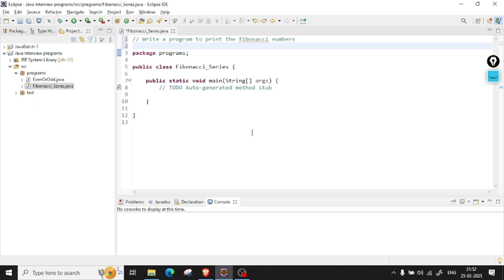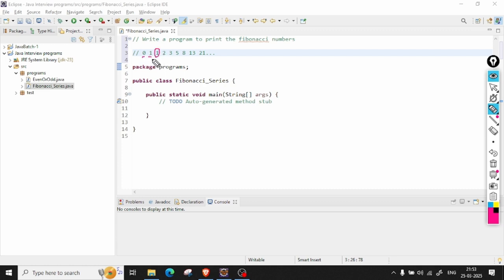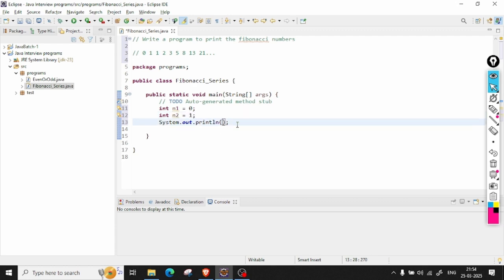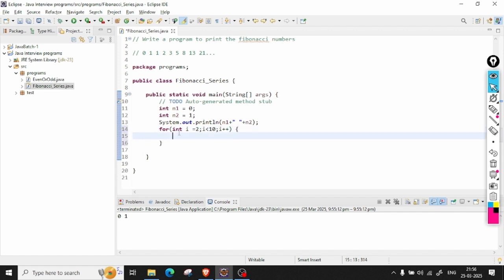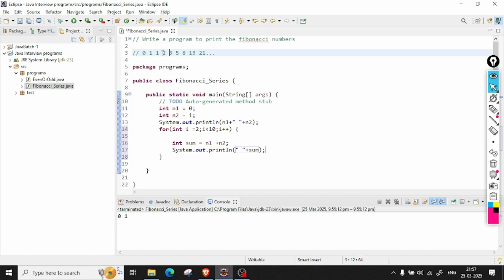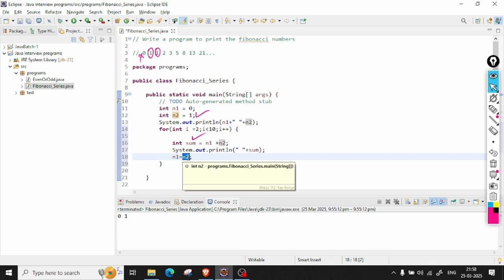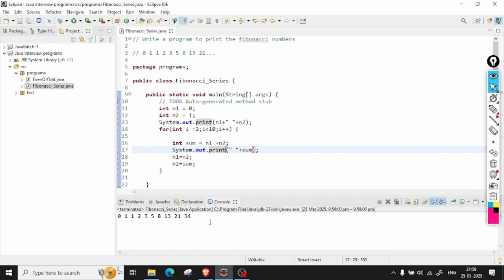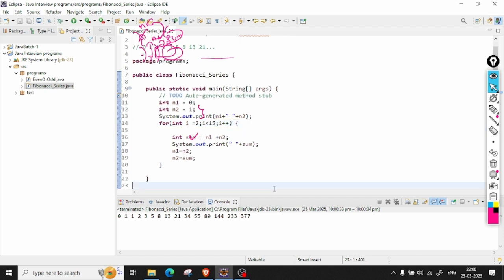✅ Fibonacci Series Explained | Beginner-Friendly Coding Tutorial 🚀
🚀 Welcome to Codezy_in’s Programming Series for Beginners! 🚀

In this video, we’ll learn how to generate the Fibonacci Series, one of the most fundamental concepts in programming and a common coding interview question.

🔥 What You’ll Learn:
✅ How to write a Fibonacci program in Java
✅ Iterative approach
✅ Best practices for coding Fibonacci series

👉 Follow Codezy_in for more coding tutorials & interview questions!